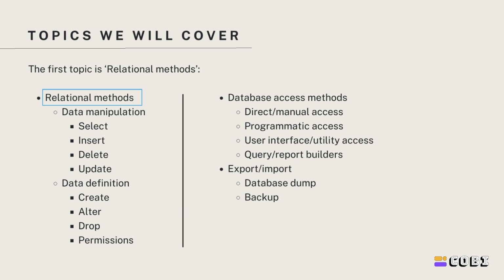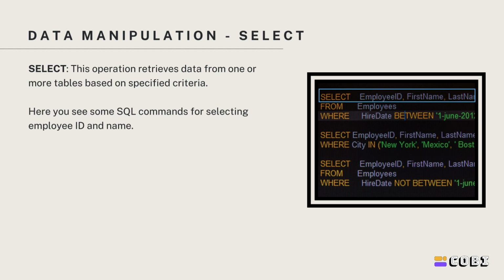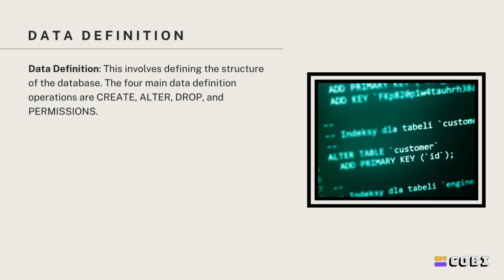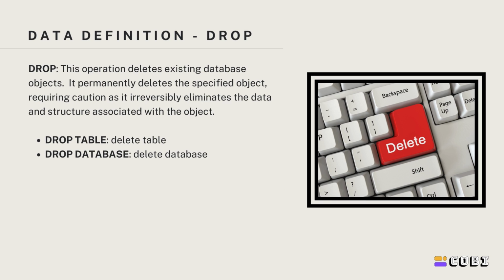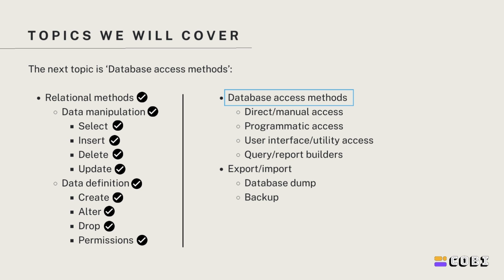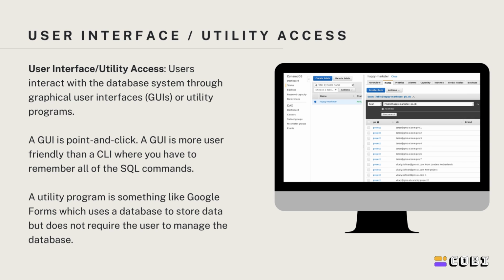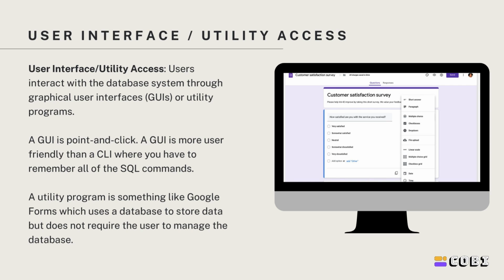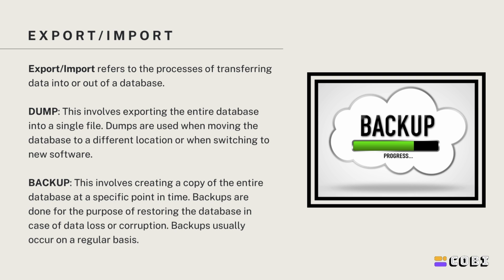CompTIA ITF - Database Fundamentals-3